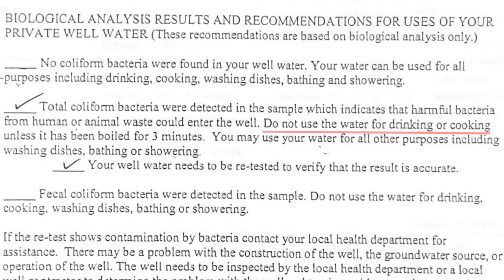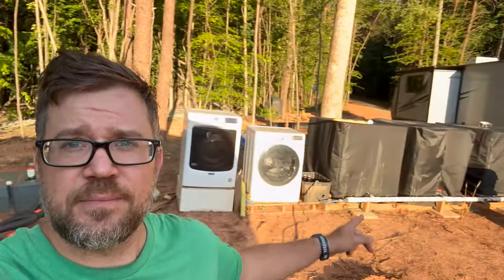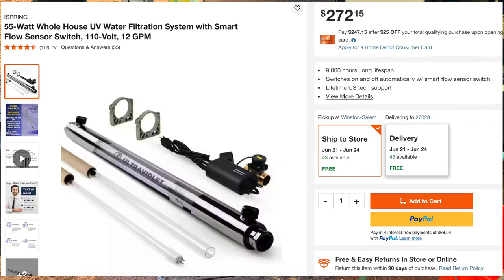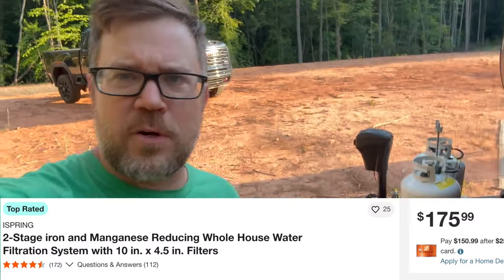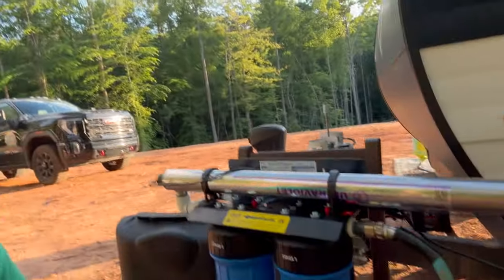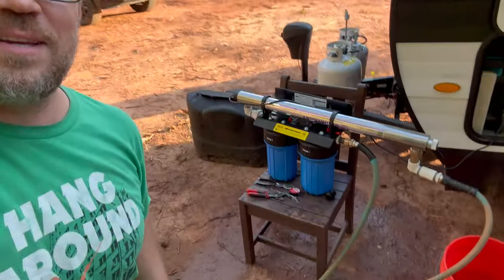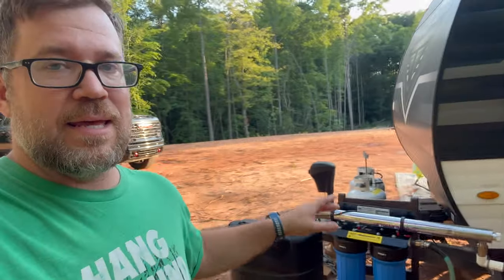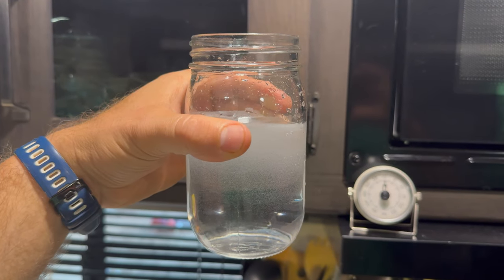Our New 982ft Well is Contaminated - Homestead Journey